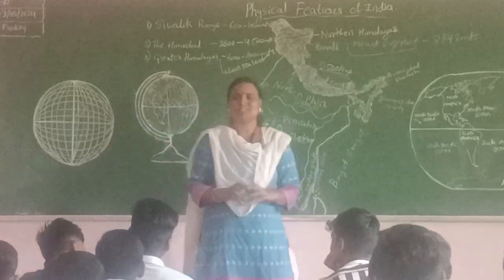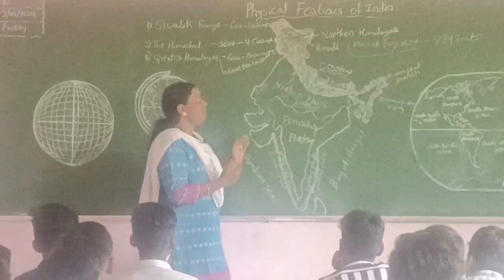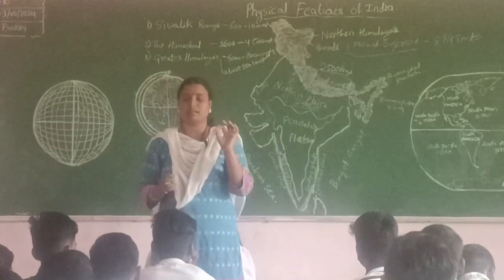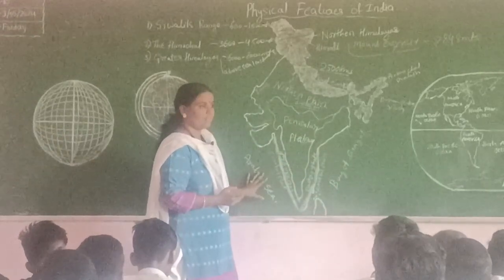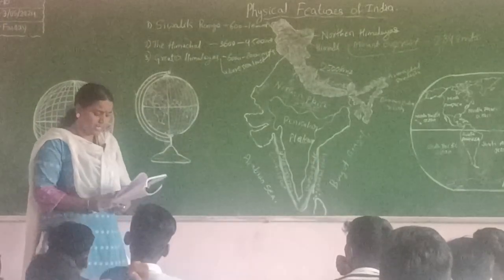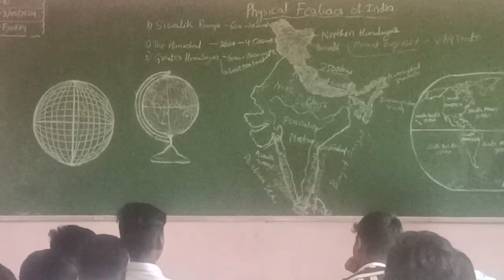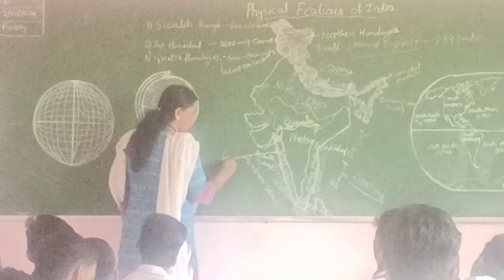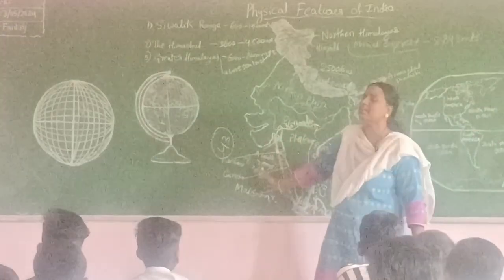India -Geographical Position And Physical Features